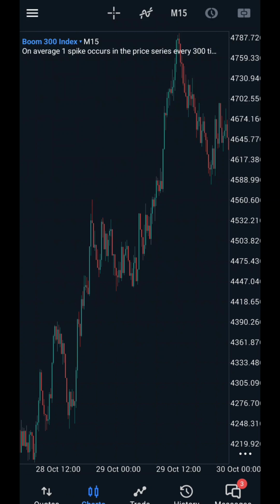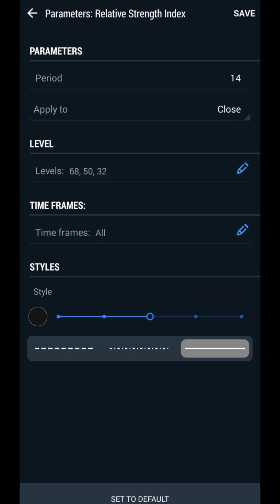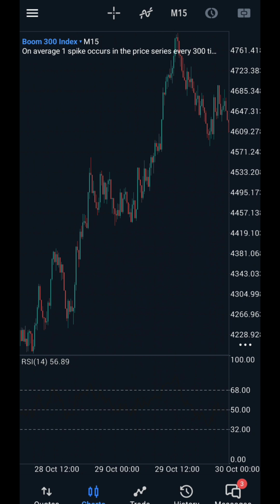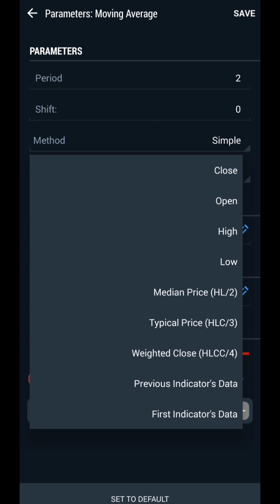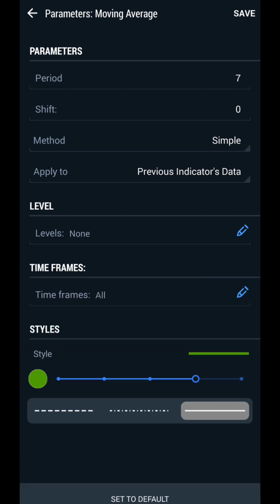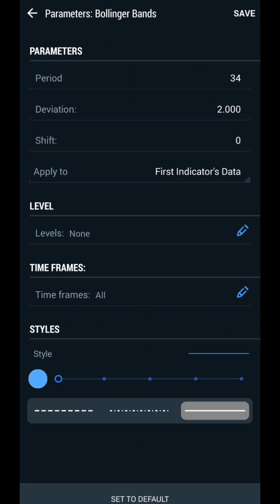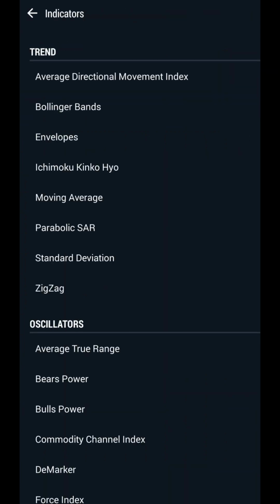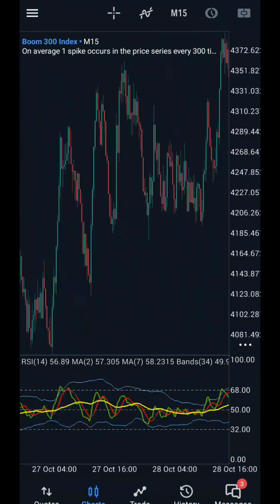Create the TDI Indicator from Scratch | Full BTMM Setup Tutorial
Instead of downloading the TDI file, I’ll show you **step-by-step how to create it manually**, so you understand every component and how it reacts to market movement.

* How to use the **RSI** to track market strength and direction
* How to add **Moving Averages** to the RSI for dynamic signals
* How to apply **Bollinger Bands** to measure volatility and reversals
* How all three combine to form the **Traders Dynamic Index (TDI)**
* How BTMM traders use TDI for accurate trade confirmations

💡 By the end of this video, you’ll have your own **custom TDI indicator** and understand exactly how it works — perfect for **Forex trading, BTMM strategies, and market structure trading**.